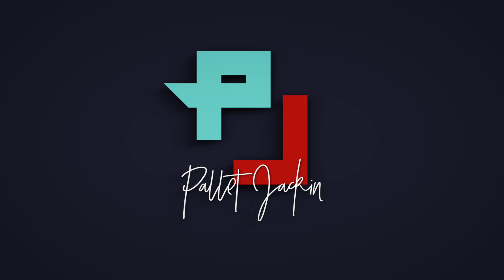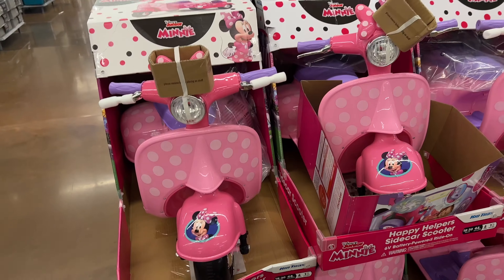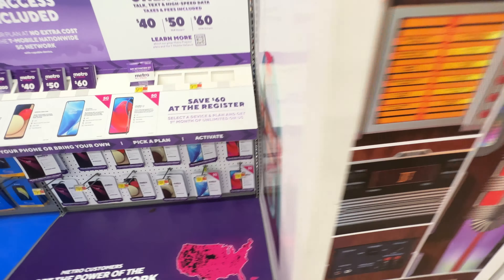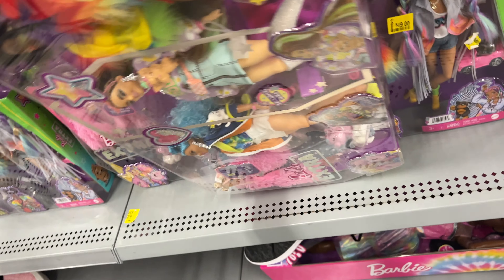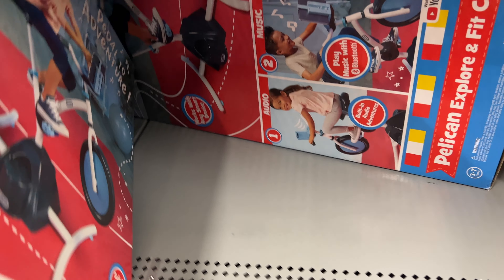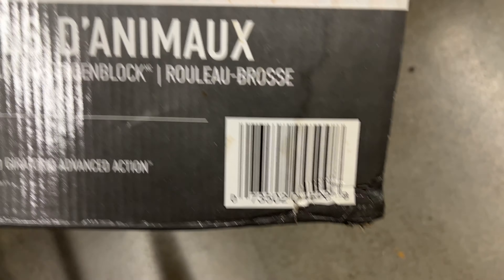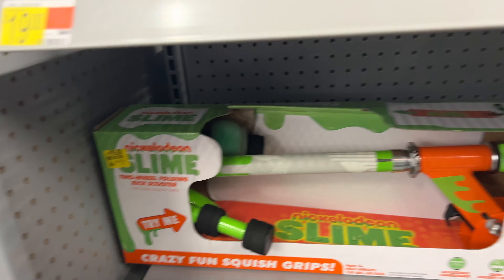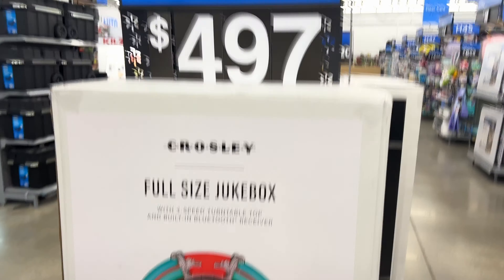WALMART TOY CLEARANCE IS CRAZY RIGHT NOW!!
Walmart clearance deals have been heating up!

| Shipping Essentials |
1. 600lb Scale
2. Dymo LabelWriter XL Thermal Printer
3. Polybags
4. Tape Measure
5. Shipping Tape
6. Bubble Wrap

| TJ's Book |

6k Camera - Black Magic Pocket Cinema Camera 6k
4k Camera – Sony A6400
4K Full Frame Camera - Sony A7RIII